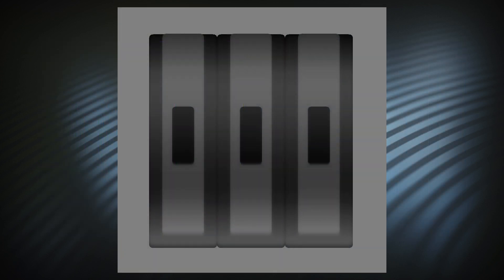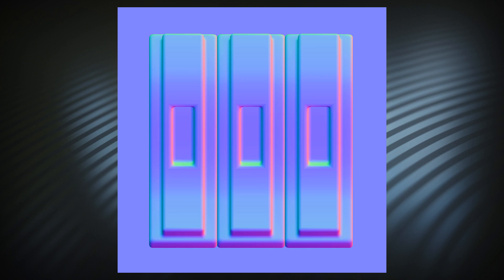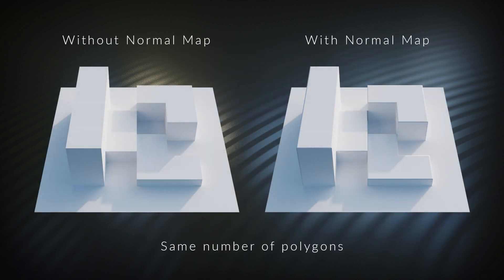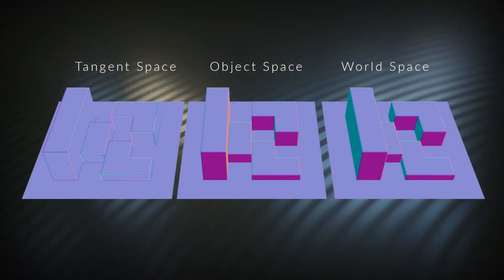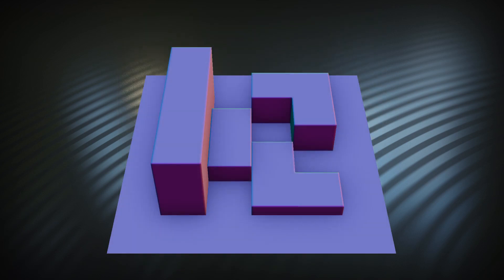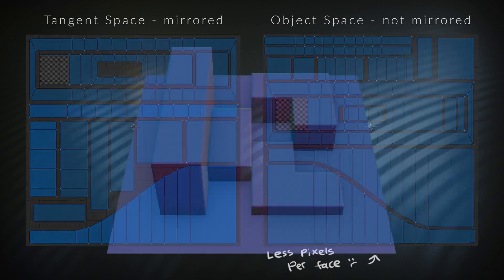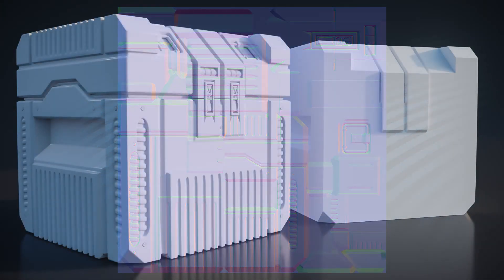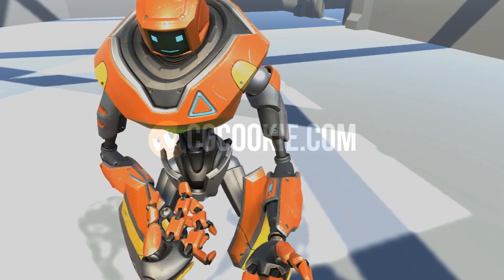Intro to Normal Maps in Blender (And Why Games Use Them)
In this Blender tutorial video, we'll explore normal maps in Blender and why video games like to use them. This is a tip from our course on Normal Map Modeling for Games course on CG Cookie.